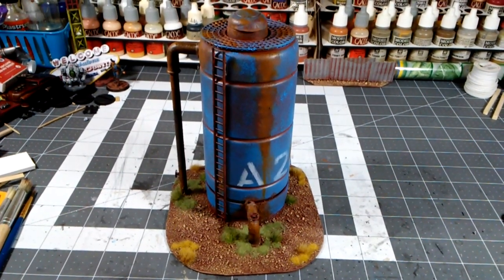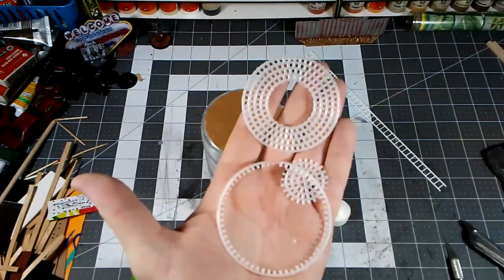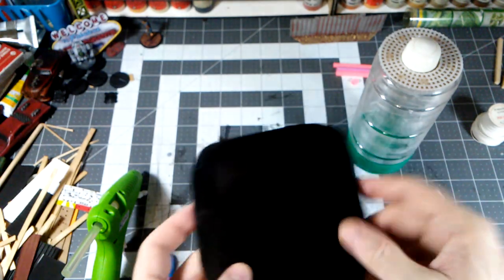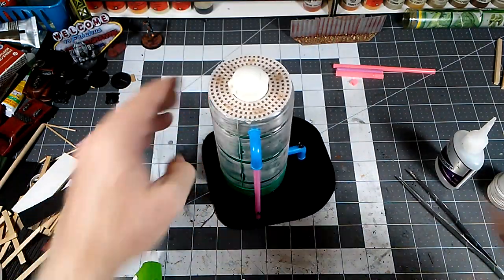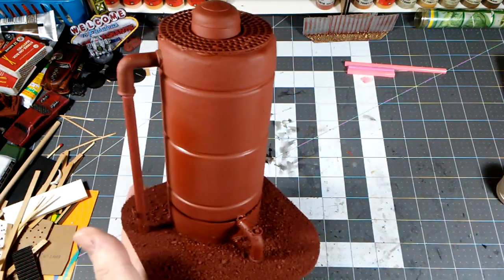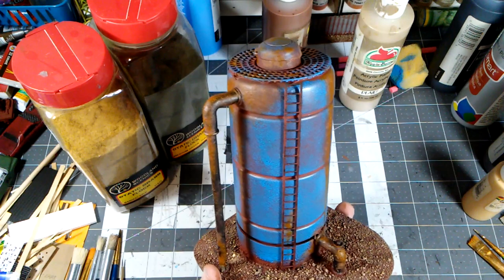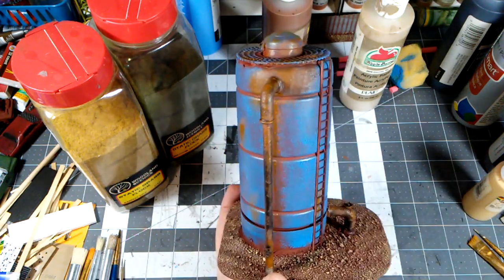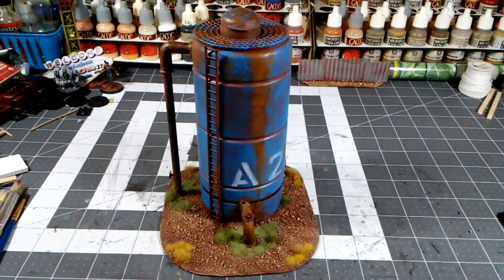Post-Apoc Water Storage Tank - Ep 30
We use an empty Parmesan cheese container to craft a very useful item in any post-apocalyptic wasteland - a water tank. This is the first part of my water facility build. The water might be cheesy, but it's fresh!